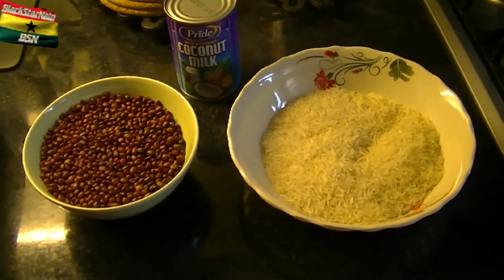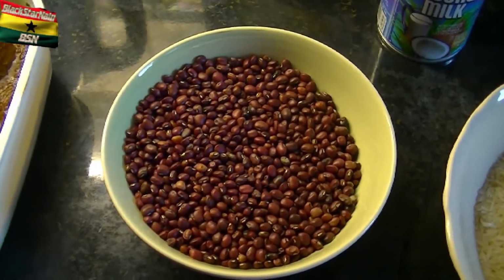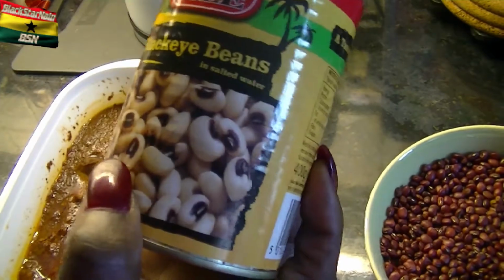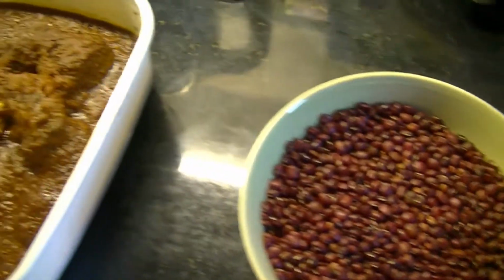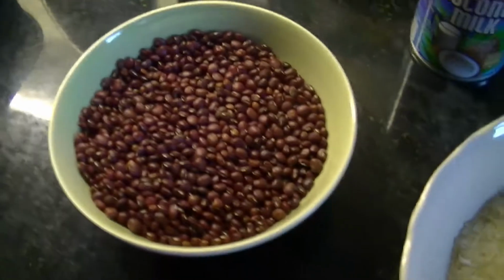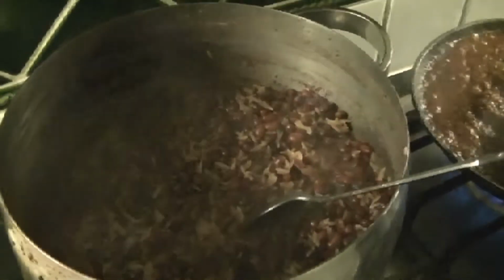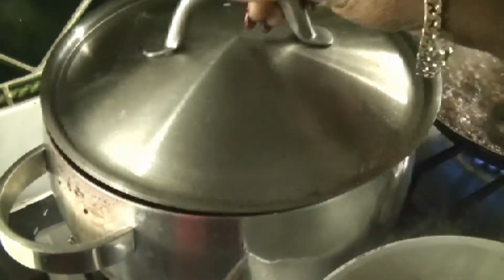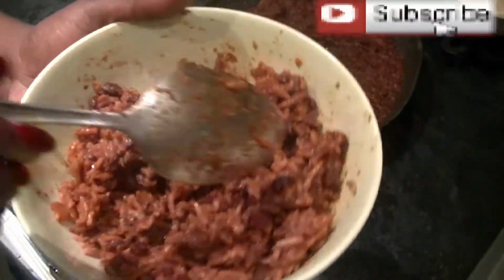Waakye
This video is about Waakye and the sauce that comes with this exotic staple food. This Waakye dish was made with white basmati rice and small red beans. This was served by a mear stew.

Waakye (pronounced waachay), a rice and beans combination, which is both delicious and nutritious. Waakye was earlier popular mainly in northern Ghana but has now gained national status and is loved by grownups and children alike. It can be prepared at home, but, in Ghana, it is more popular as a street food. It is also eaten in Nigeria, Togo, and Benin, where it is prepared in slightly different ways.

Waakye is a Ghanaian dish of cooked rice and beans. It may be prepared in the home, but is mainly sold by roadside vendors. It is prepared by boiling the beans and rice together. It is a popular dish in Ghana. Waakye is mostly eaten for breakfast or lunch. It may be eaten with Kelewele, fried fish, wele, fried plantain, boiled eggs, fried chicken. It originated from the northern parts of Ghana.